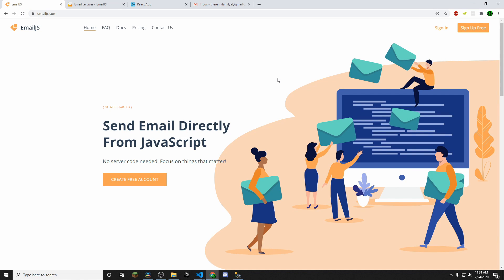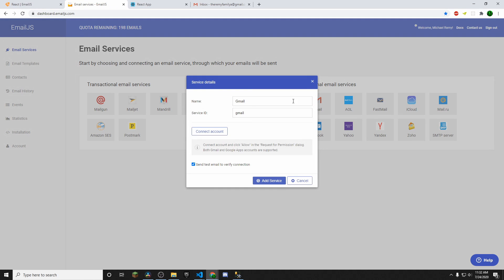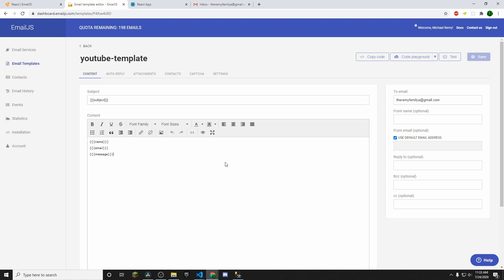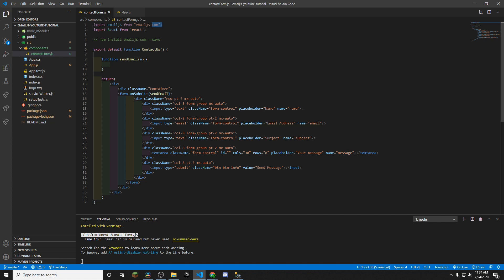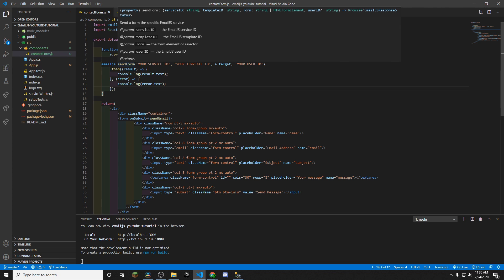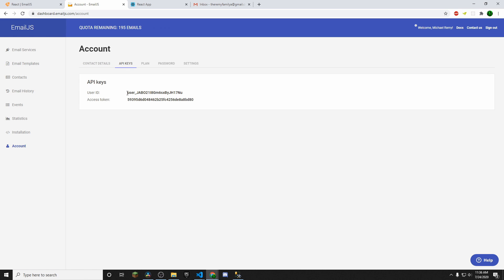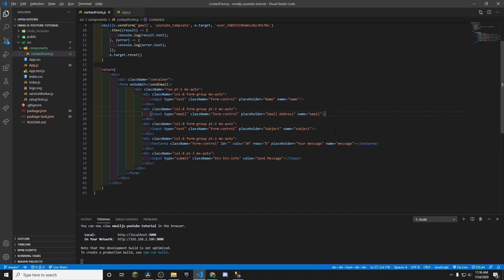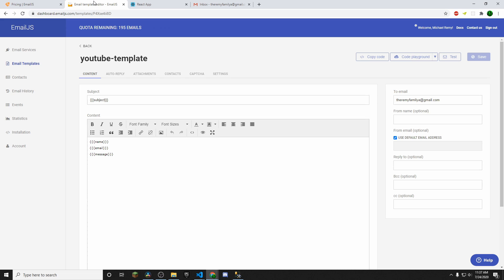How to send emails using React through EmailJs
Hello everyone in today's video I talk about a super simple way to be able to send emails through React using a great tool/website called "EmailJs". I have spent several hours researching many methods to send emails through a form using React and this has by far been the best and simplest way I could find. I am making this video because the tutorials for this tool did not work or weren't very clear.

I hope you find this video extremely helpful!

I have posted a link to the Github that is hosting this code for your reference.